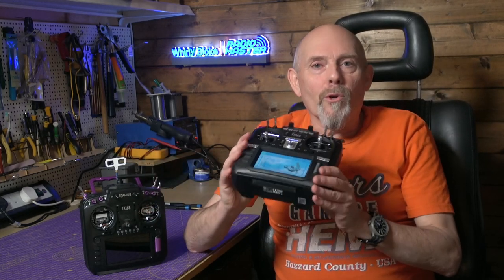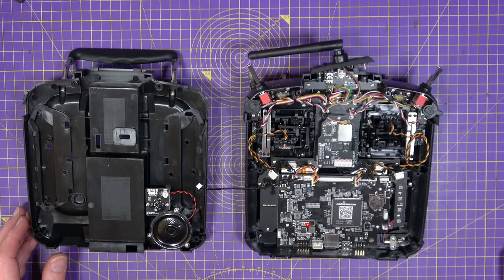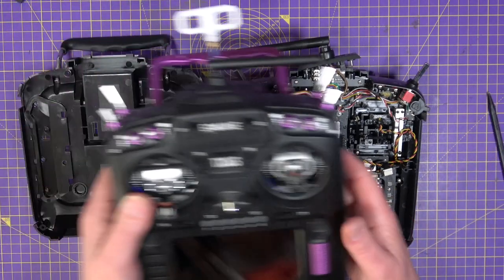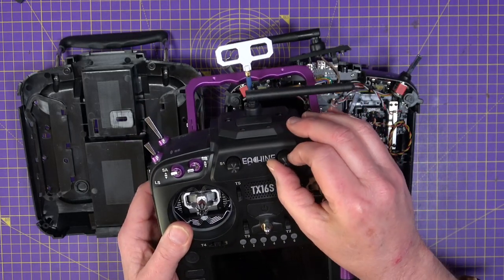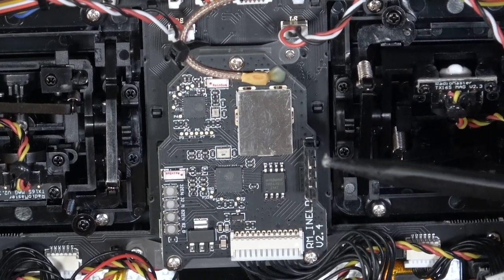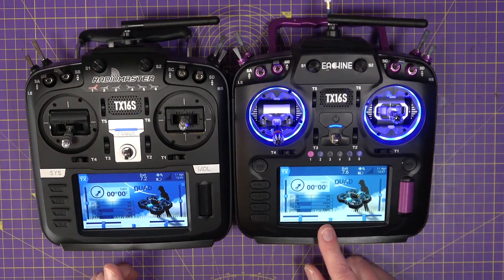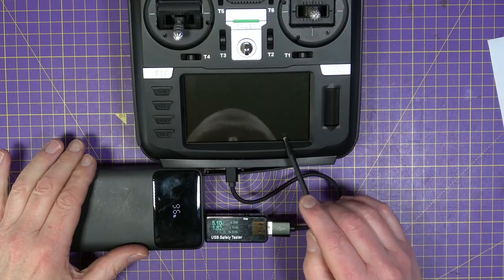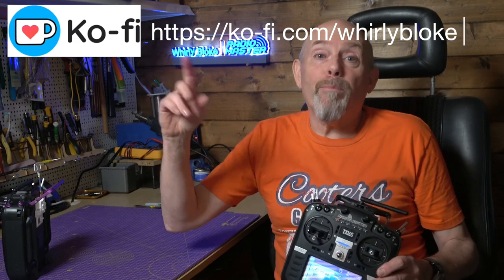RadioMaster TX16S Mark II. Should I upgrade? Tear down and heritage revelations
Since my review of this RadioMaster TX16S Mark II I've had a load of questions asking pretty much the same question. Should I upgrade? The answer as always, it depends.

And since I've been using this for a week or so I've discovered a few hidden secrets about its new features and its similarity to the Eachine TX16S.

00:00 Hello and welcome to the Whirly Bloke channel
01:19 Should I upgrade to the Mark II?
02:28 Tear down
02:50 Dual speaker location
03:17 The new V4 gimbals
03:56 Same gimbals as the Eachine TX16S
05:01 Same rotary pots as the Eachine TX16S
05:39 The internal ELRS RF module
06:49 Same touch screen as the Eachine TX16S
07:50 Battery charge time and current taken
09:16 Conclusion and thanks for watching